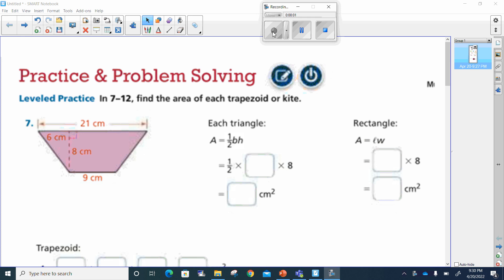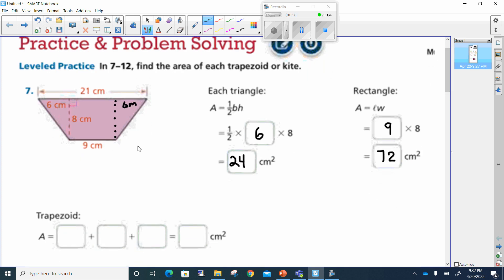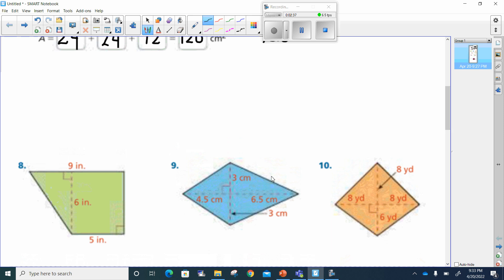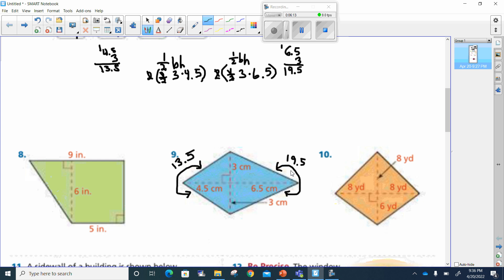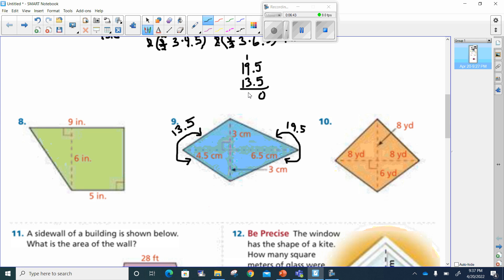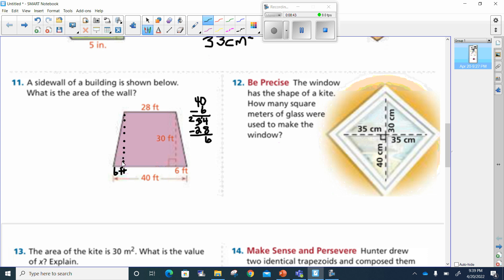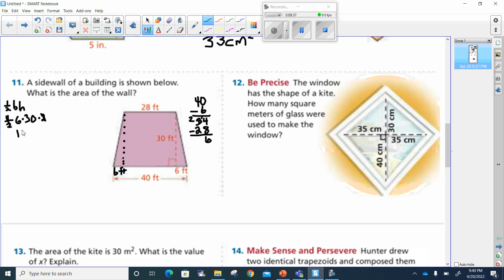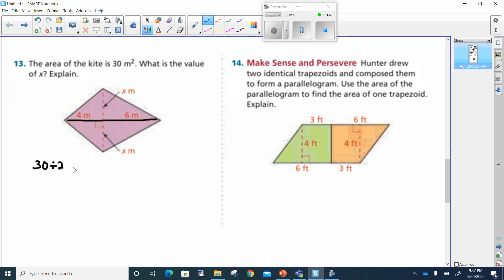nw video for lesson 7 3; find Areas of Trapezoids and Kites